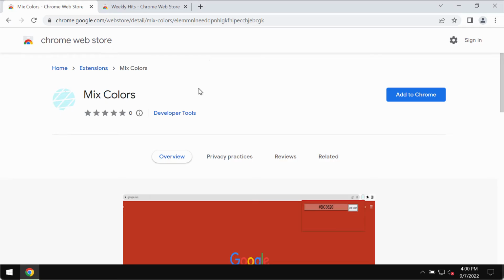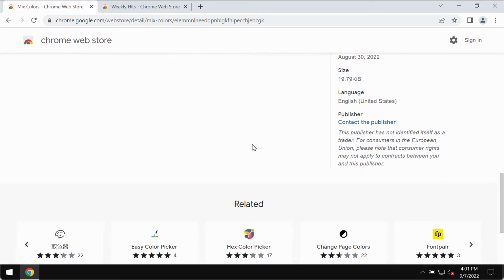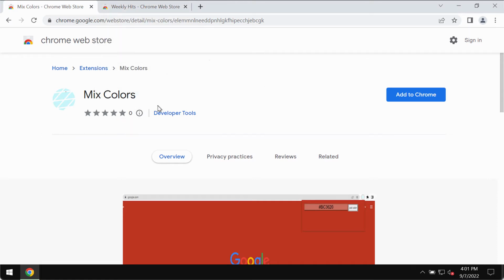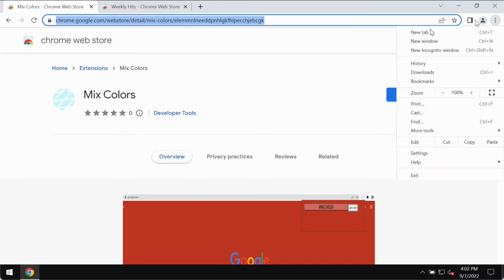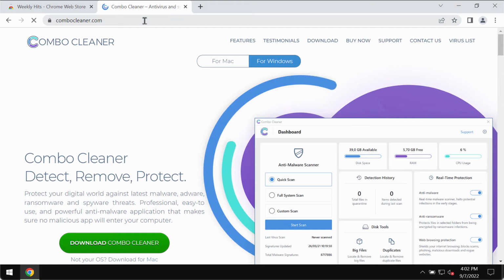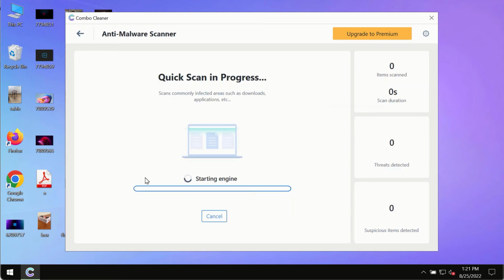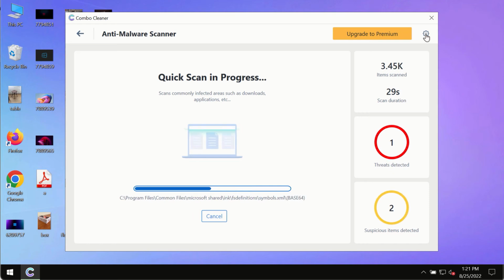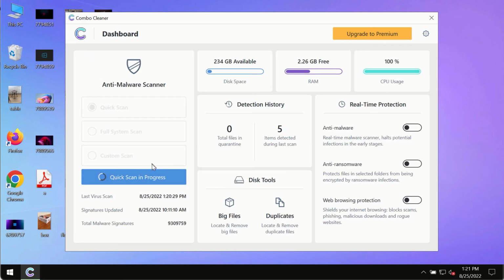Mix Colors adware extension (removal guide).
Mix Colors is a special adware-type extension designed solely for Google Chrome. The extension is advertised by its authors as some helpful tool to assist you in changing the background colours of the visited websites. However, it actually works as adware by showing numerous ads not related to the sites that you visit. Remove it with Combo Cleaner Antivirus or follow the manual recommendations provided in the video tutorial.